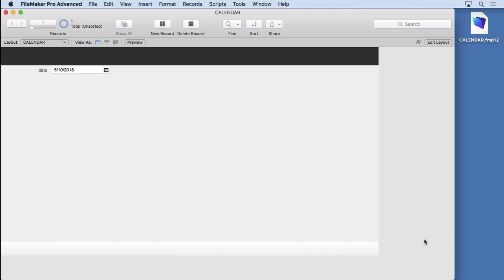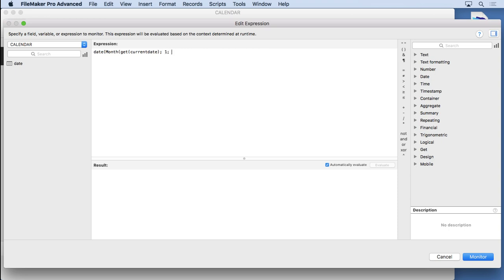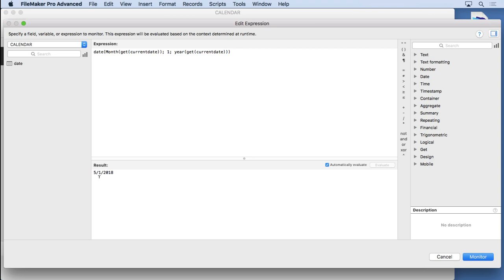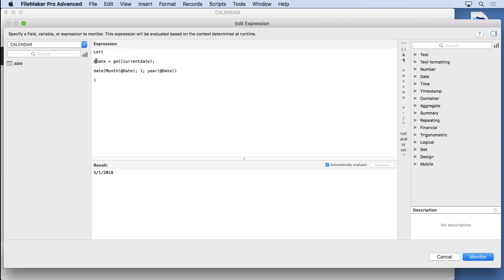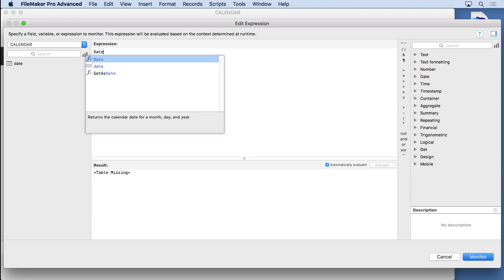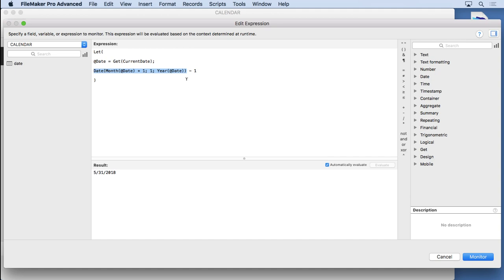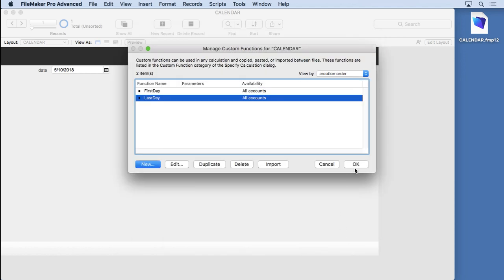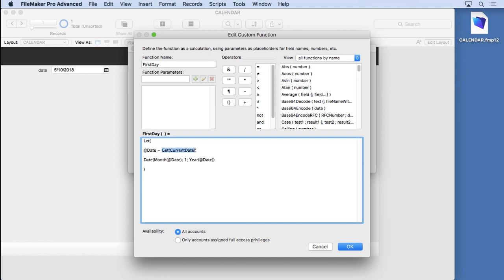First and Last Day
The easiest way to create a monthly calendar in FileMaker is to figure out the first day of the month and then fill in everything between.